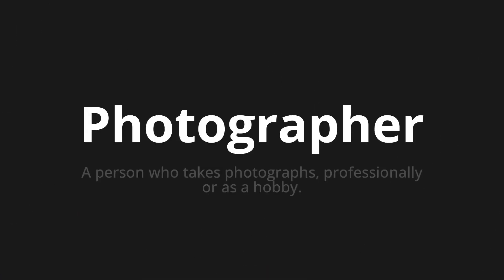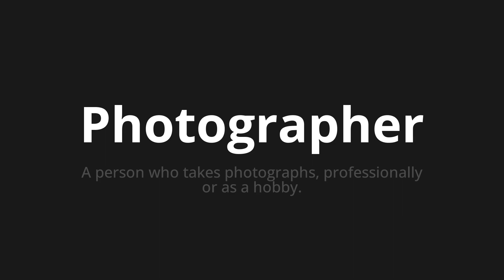How to pronounce Photographer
Master the Pronunciation of 'Photographer' - which means : A person who takes photographs, professionally or as a hobby. 📝 with @PPrononciation 🎓🗣️ - [Your Guide to English]

Learn to pronounce 'Photographer' perfectly in English with our easy and engaging tutorial by @PPrononciation! 📖📽️ In this comprehensive video, we provide you with native speaker examples 🗣️👂 and phonetic breakdowns 🎵 to ensure you get the pronunciation just right.

How to say Photographer in English